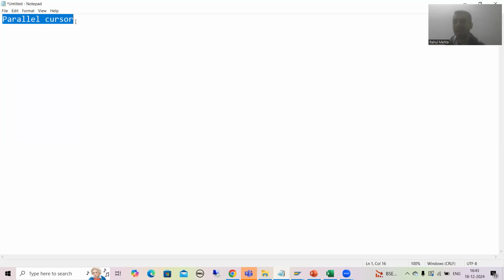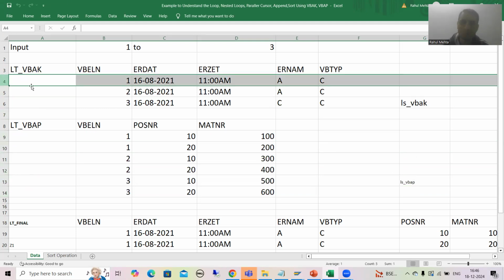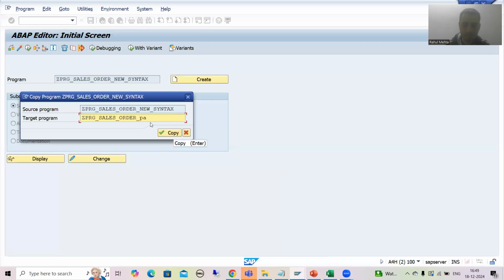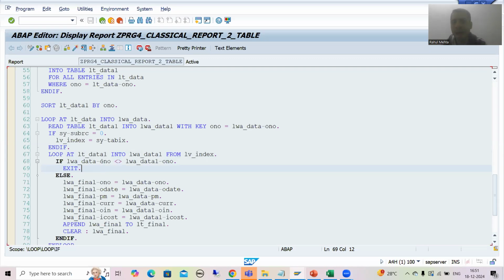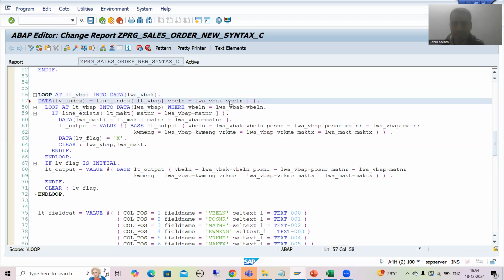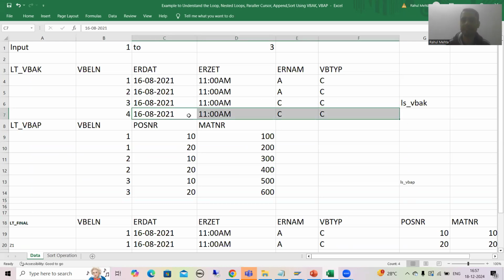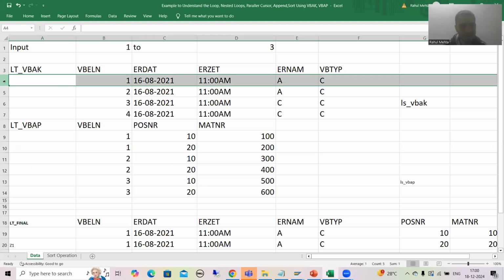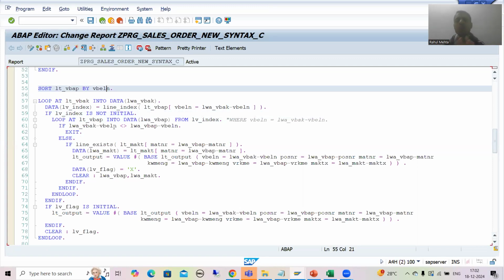71 - SAP ABAP New Syntax - Parallel Cursor and Use of LINE_INDEX Part1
-Concept of Parallel Cursor.
-Demo on the Use of LINE_INDEX.
-Written the Logic for Parallel Cursor.